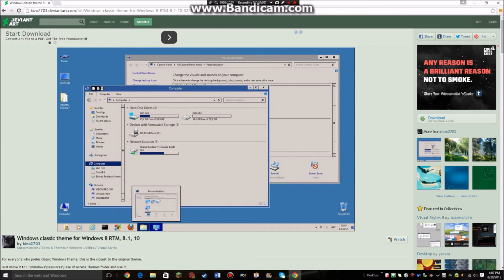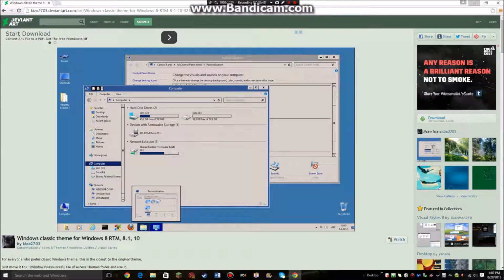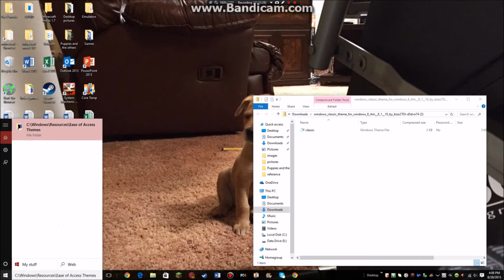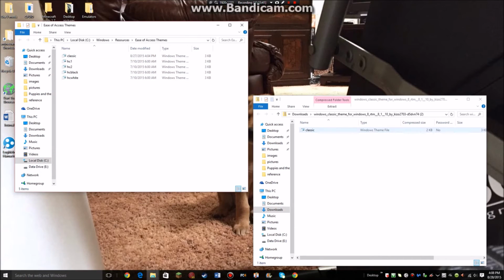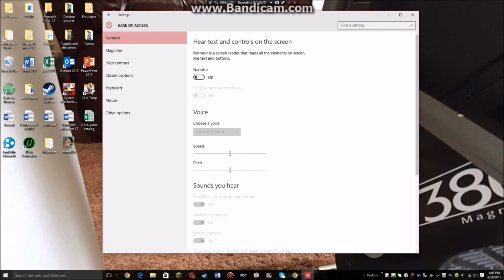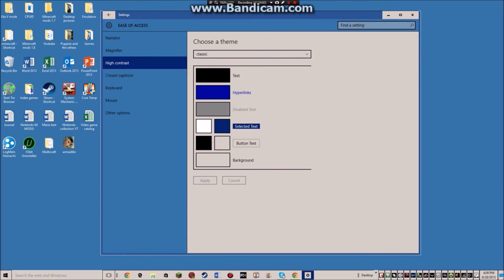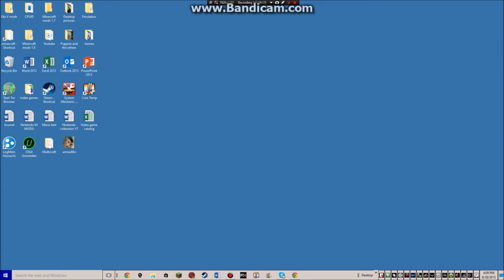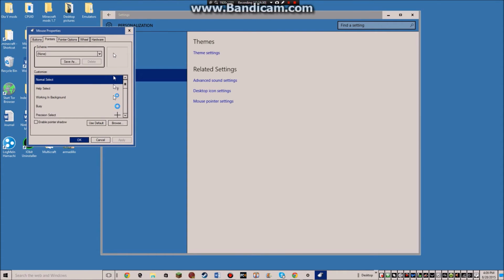How to make your windows 10 have a windows 95 theme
Hey, in this video i'll be showing you how to make your windows 10 computer have a windows 95 theme. Kudos to kizo2703 Who made this (The windows classic theme.)